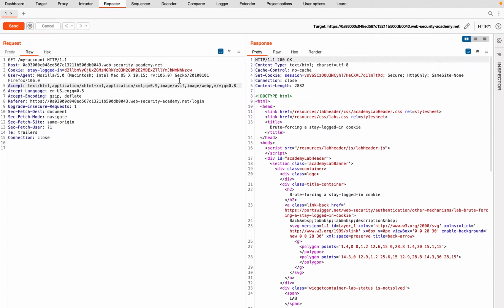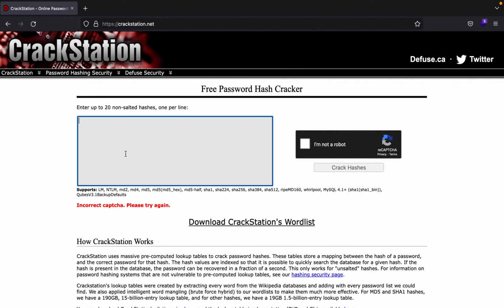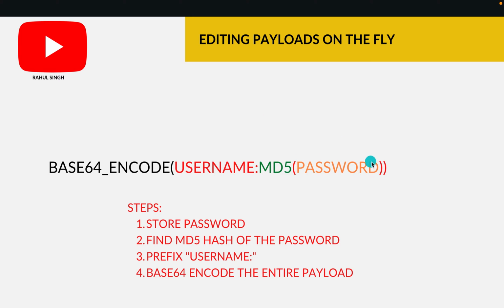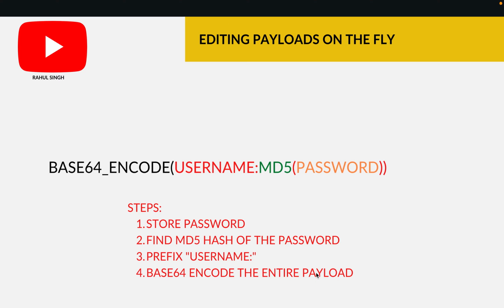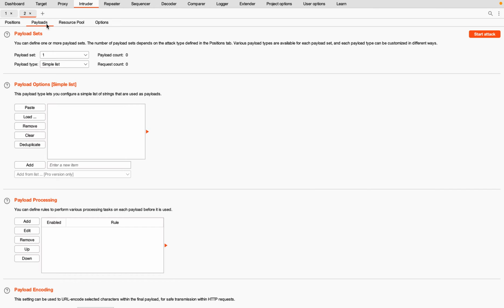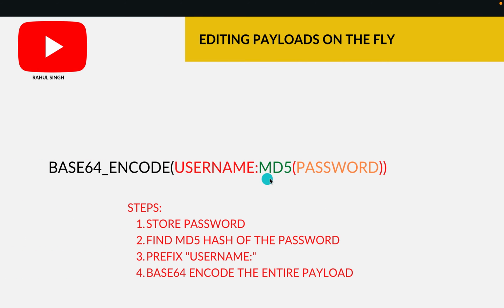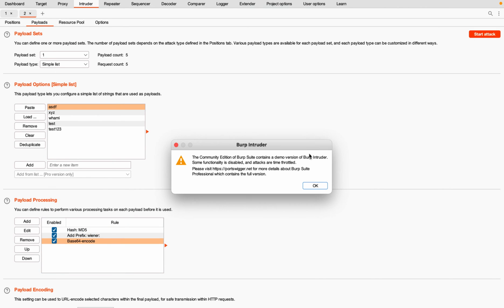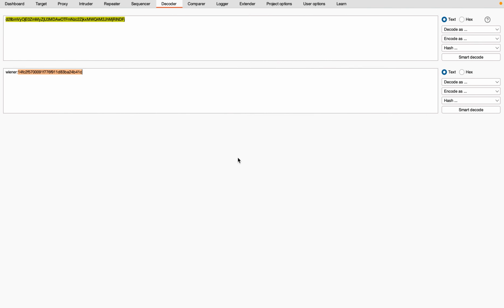Automating the processing the payloads in Burp Suite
In this video, we'll see how we can automate the processing the payloads using Burp Suite. Using techniques like these can save you a lot of time.